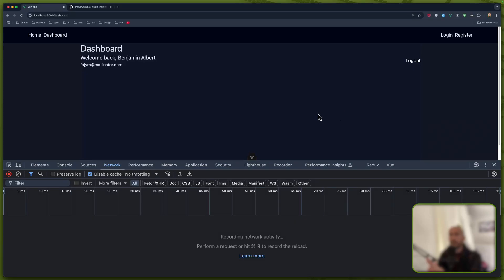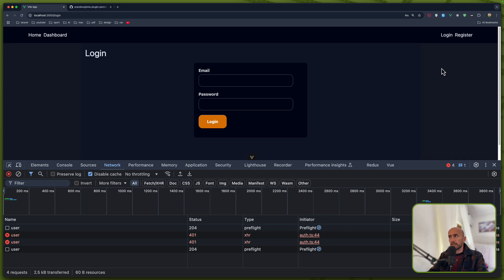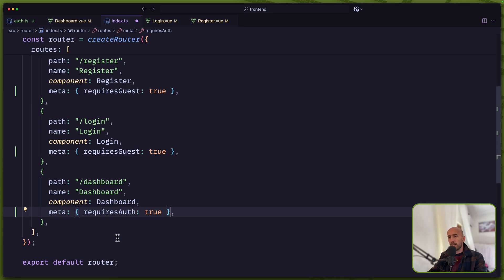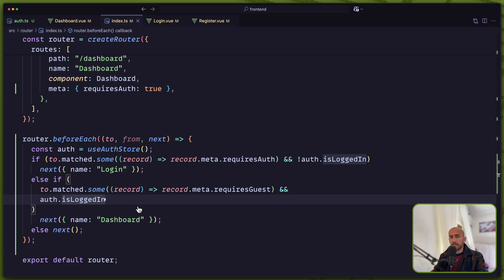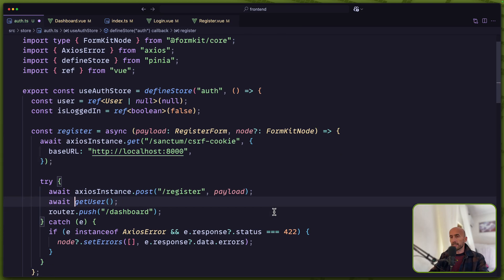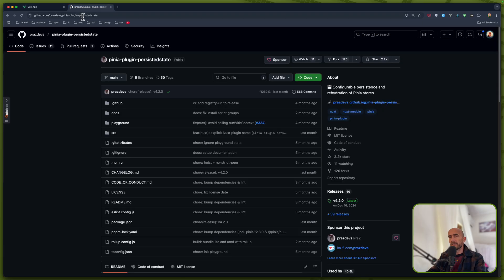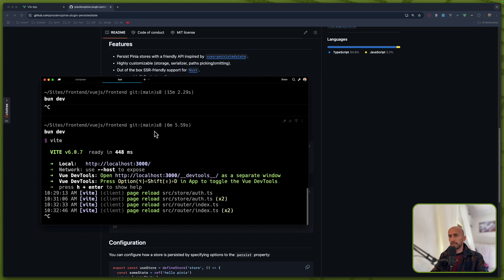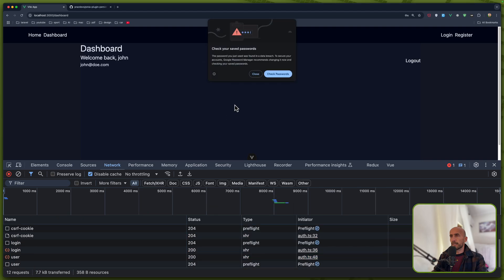11 Persist Pinia State - Laravel VueJS Tutorial 2025